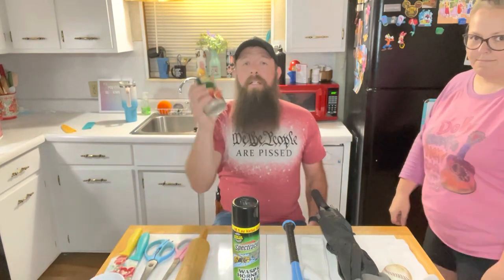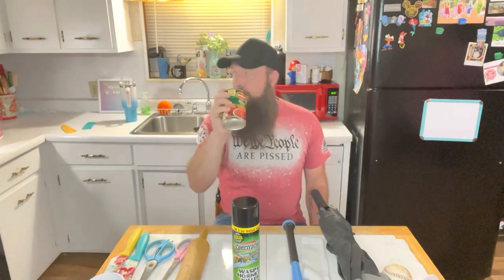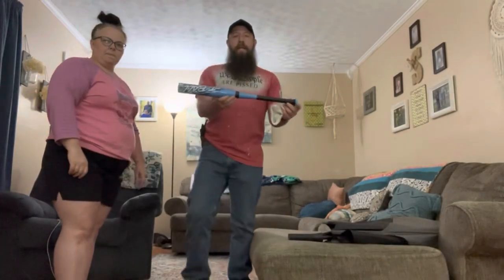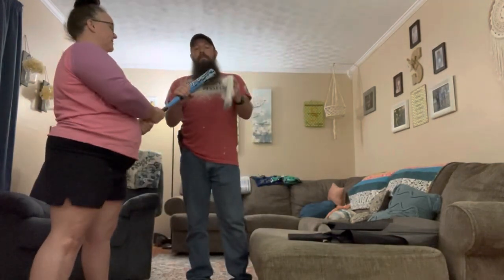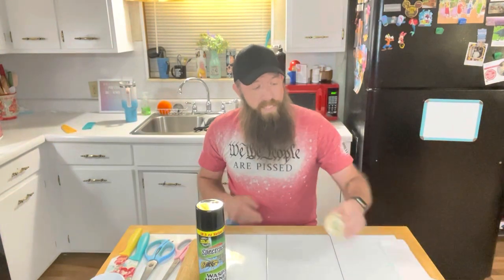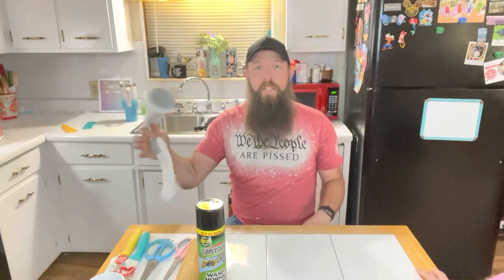Self Defense With Items You Already Have In Your Home